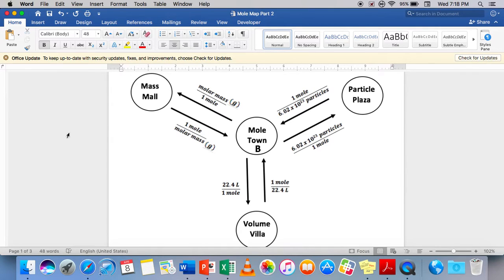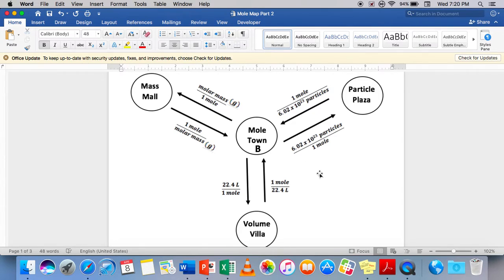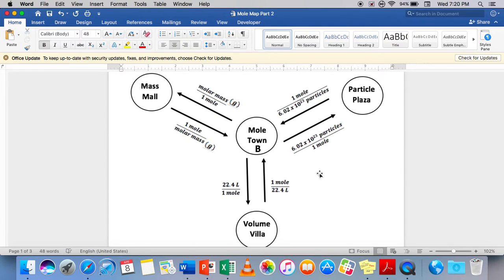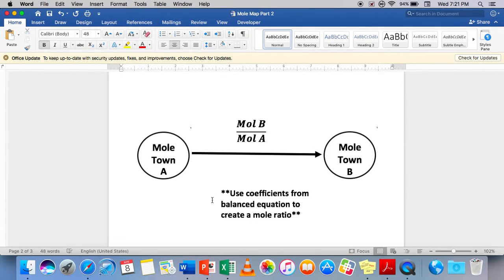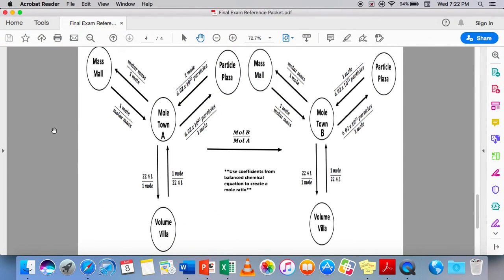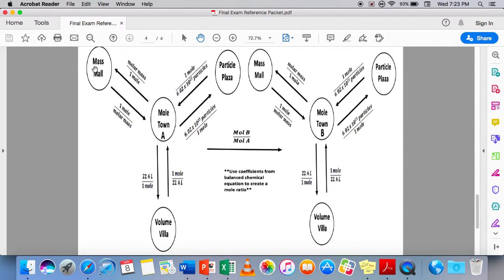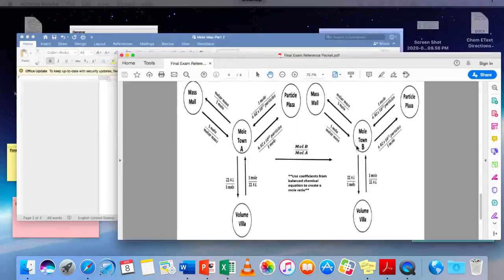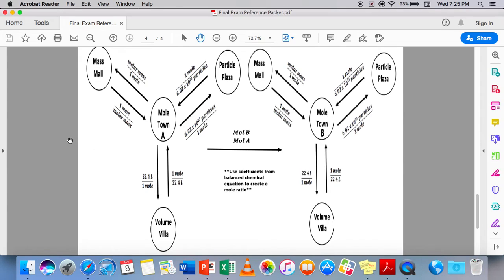Mole Map Part 2